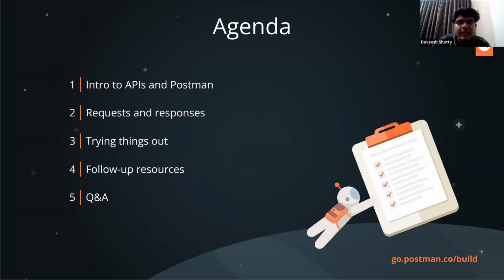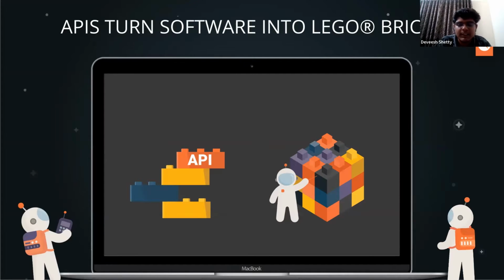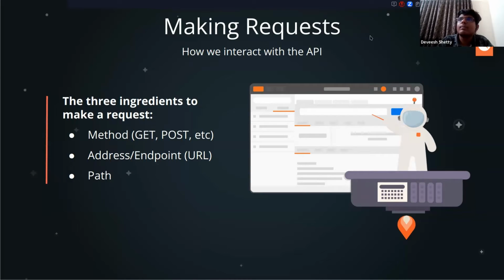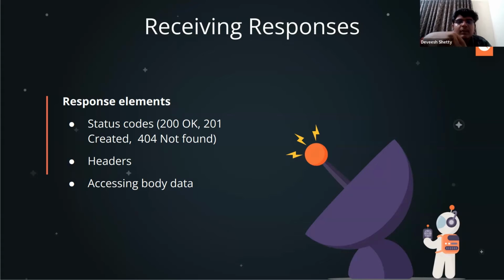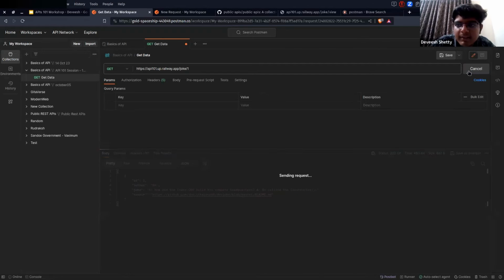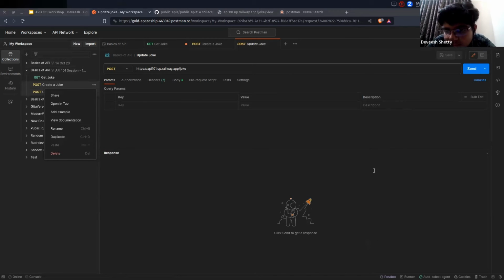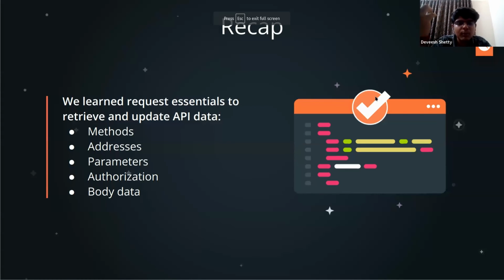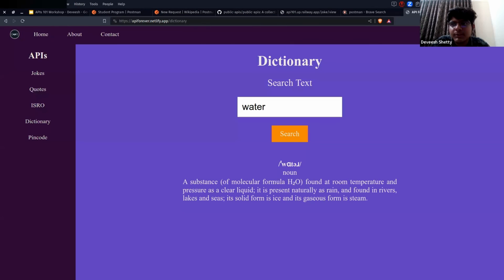APIs 101 with Postman - Deveesh Shetty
Intro to APIs and Postman with Deveesh Shetty
Like any other tech enthusiast, you might well have come across the term ‘API’ while exploring new domains and playing around with softwares. As with several other aspects of the software world, API is a tool that holds a significant spot in any developer’s technical toolkit. What are APIs though, and why do we, as modern developers, need them? What kind of APIs can we deploy to develop our projects? More importantly, HOW do we deploy them?

These questions might definitely have bugged you.
In ‘API 101: Using Postman’, we dived into the intriguing realm of APIs. We explored their applications and learned how to work with them using Postman, a powerful platform for API creation, deployment, and testing.

In case you missed the virtual session, don’t worry. We have you covered!
Press play and get to immerse yourself into the magic of APIs through this comprehensive real-time video recording of the workshop!